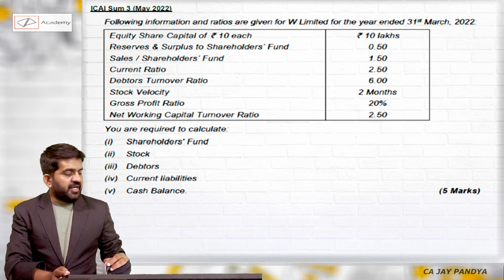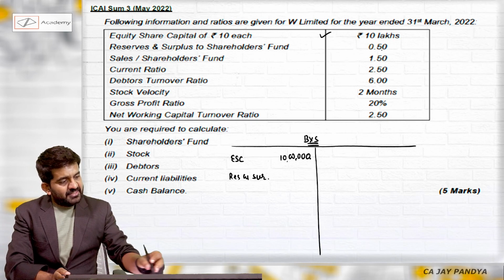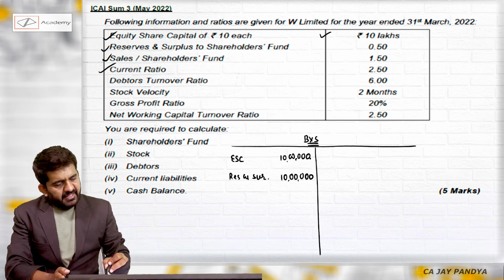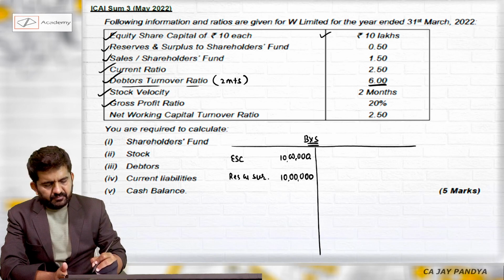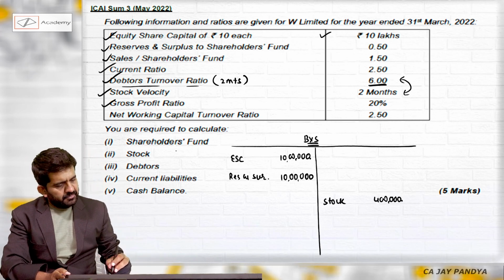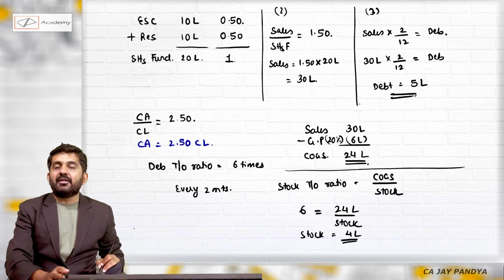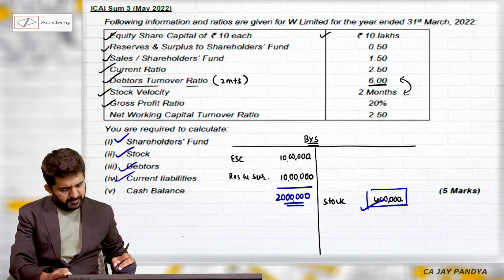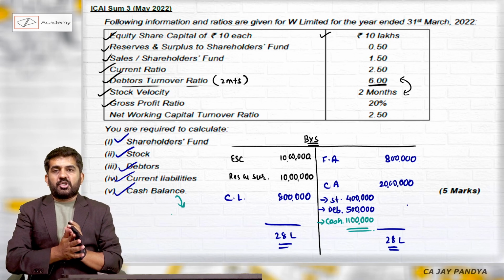Financial Ratio. ICAI May 2022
ICAI: May 2022 (5 Marks)
JP: Que 3 Recent ICAI Que.